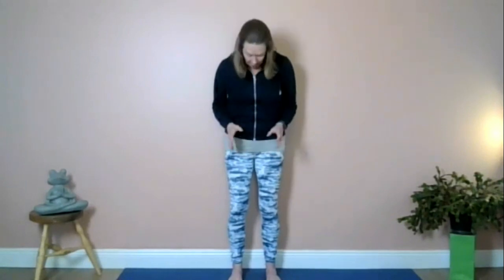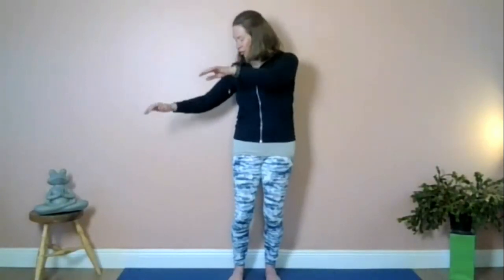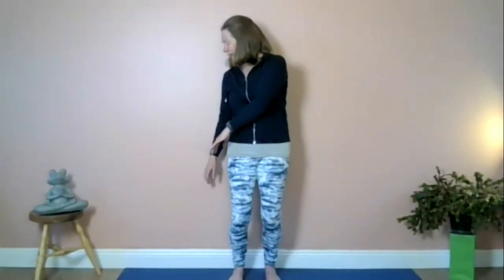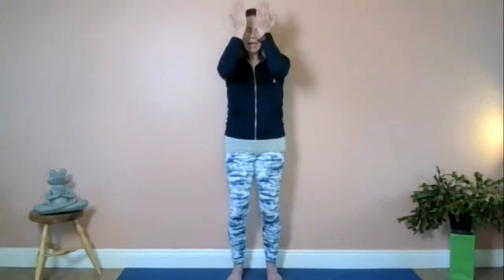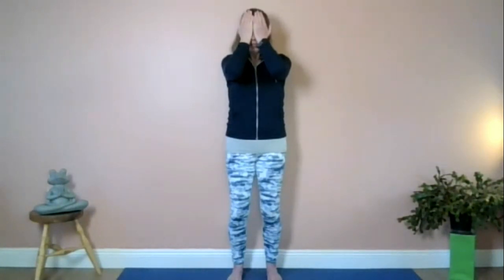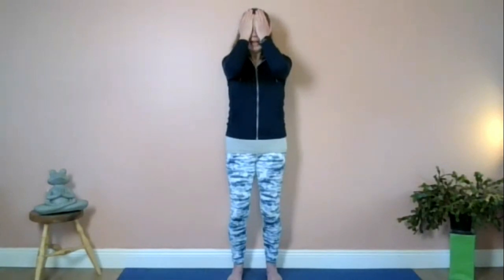Qigong Winter Routine (Part 1) | Qigong for Beginners | Qigong for Seniors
If you find this class helpful and would like to donate by way of a thank you then 50% of your donation will go to the staff of the Intensive Care Unit in my local hospital.
(The other 50%  of your donation goes towards the upkeep of my website.)

I teach live classes on Zoom every Thursday at 4pm Irish time. To join the live online sessions please go Classes are free of charge and suitable for both beginners and those with more Qigong experience.

INTRODUCTION

This class was inspired by a couple of my Space To Relax members who told me that they were finding it difficult to get back into the swing of their Qigong practice in the New Year. This video shows you an example of a winter Qigong practice. In winter we focus, as does the natural world, on conserving energy, nourishing our Qi, and storing up our reserves in preparation for the more active months of spring and summer.

In Traditional Chinese Medicine, the system associated with the season of the winter is the Kidney. The Kidney is also related to the emotion of fear so on a mental and emotional level this practice can help you transform fear into tranquility and confidence in your own ability.

The methods below focus on nourishing the kidney system and are more meditative and less physical, in accordance with the slower pace of winter.

And if you live in the southern hemisphere or the equator, you can still use this routine anytime you might feel fatigued and need some restoration on a physical and mental level.

METHOD

1. Begin by adopting the correct Qigong sitting or standing posture and performing a few abdominal breaths

2. Use one of the Six Healing Sounds, the sound of the kidney, to help rid waste or turbid Qi from the Kidney system before moving on to nourish and bring more Qi into the body.

3. Perform the Kidney massage to invigorate and bring more Qi into the Kidney and lower back.

4. Use a gentle circling movement to encourage Qi from the natural world into Dan Tian in the lower abdomen.

5. Finish your practice with a few abdominal breaths, knowing that you can use this practice to connect with your loved ones at any time you choose.

1. If you'd like to take your practice to the next level with my structured, step-by-step SPACE TO RELAX PROGRAMME OF 50 VIDEO LESSONS accompanied by audio and PDF files with support from me every step of the way then

3. Join us for FREE QIGONG CLASSES live on Zoom every Thursday

4. To sign up for my FREE 3 PART VIDEO SERIES OF QIGONG LESSONS which will be delivered to you by email over the course of one week please go

6.

7.